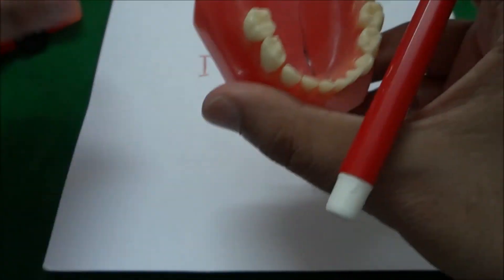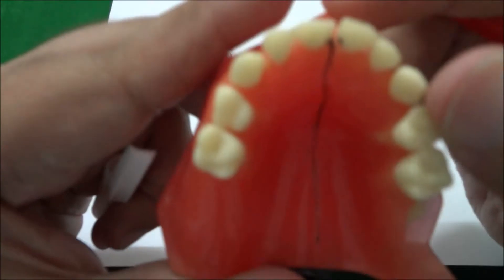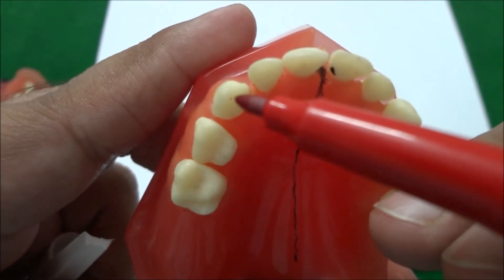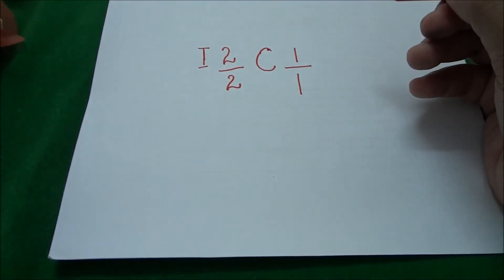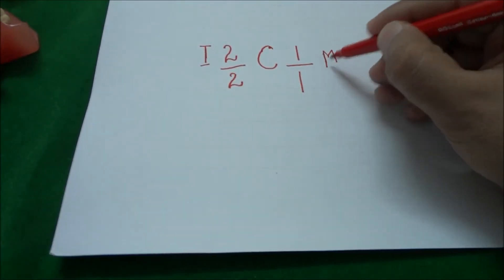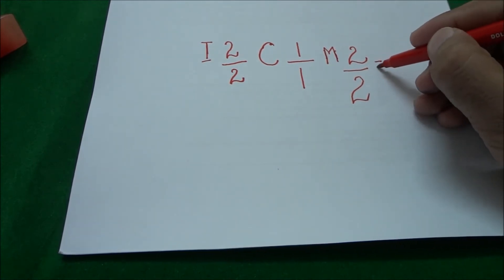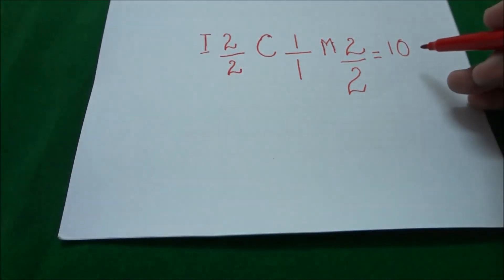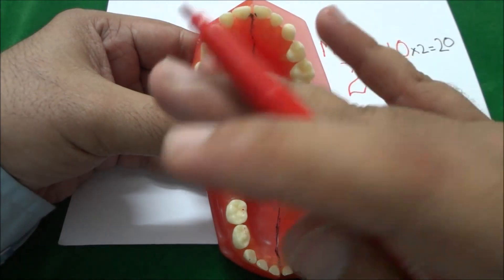Human Dental Formula Deciduous Dentition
Demonstration and Explanation
How to write the human dental formula for deciduous dentition?
In this video, we have explained step by step how to write the dental formula of a deciduous dentition using a complete deciduous dentition model.

*CONTENTS OF THIS VIDEO LECTURE*
00:00 - Maxillary deciduous arch and Maxillary Quadrants
00:30 - Mandibular deciduous arch and Mandibular Quadrants
00:55 - How to write a deciduous dental formula?